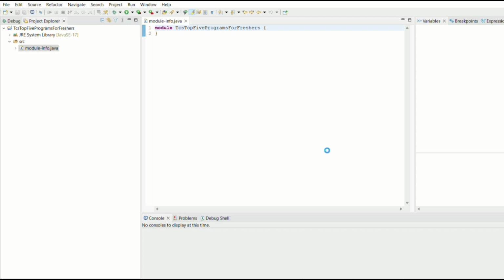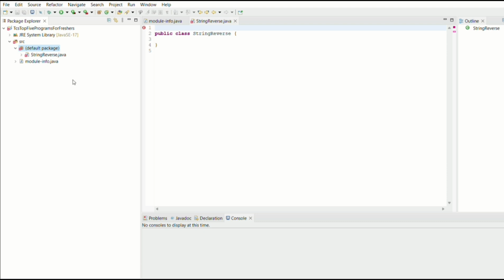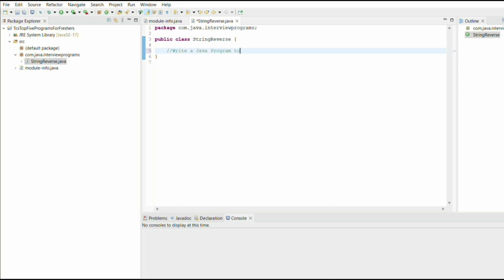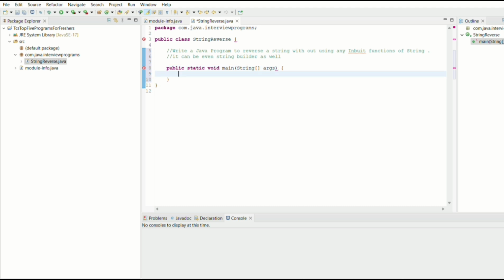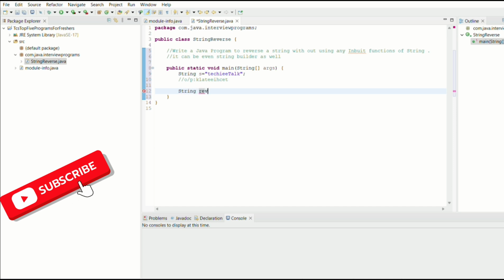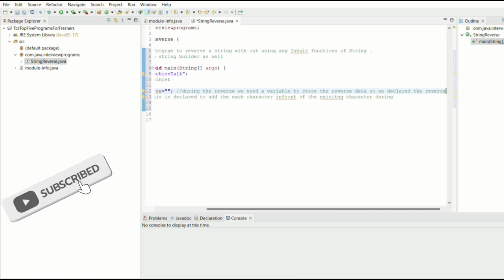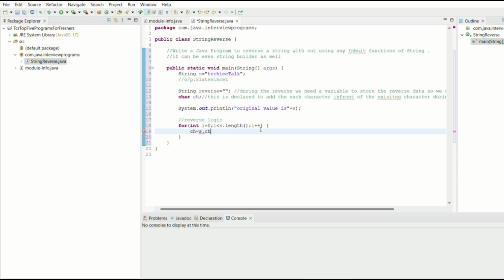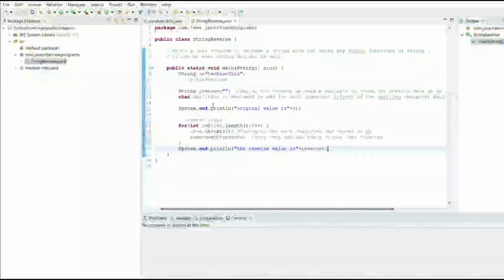TCS ASKS These 5 JAVA PROGRAMS Most of the Time